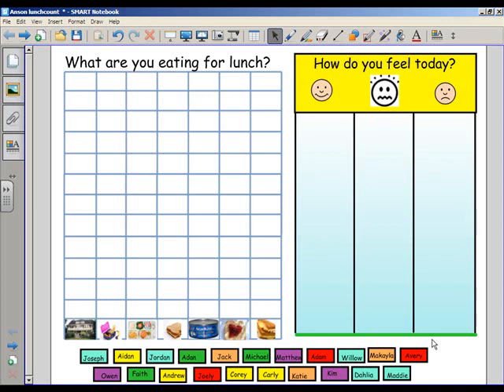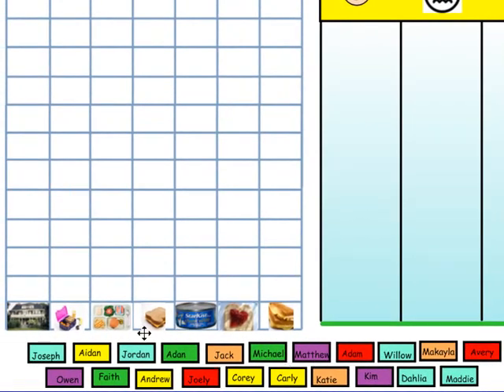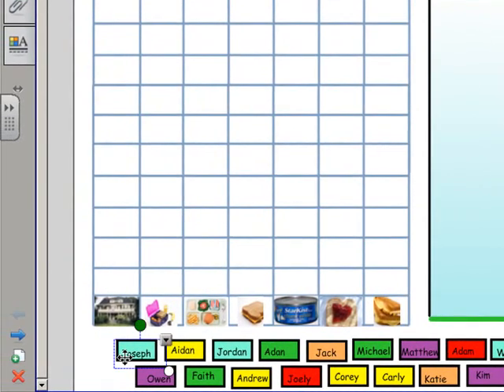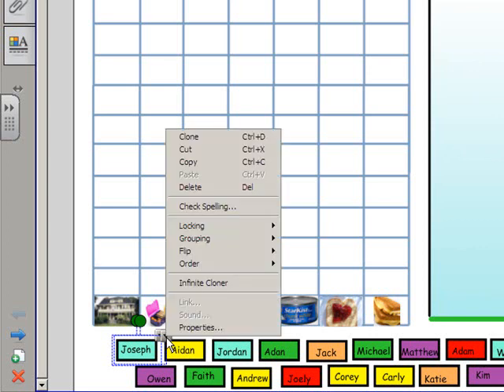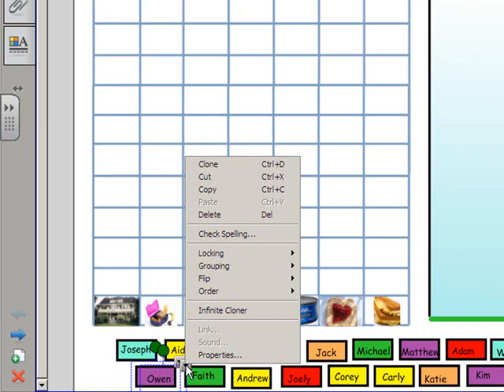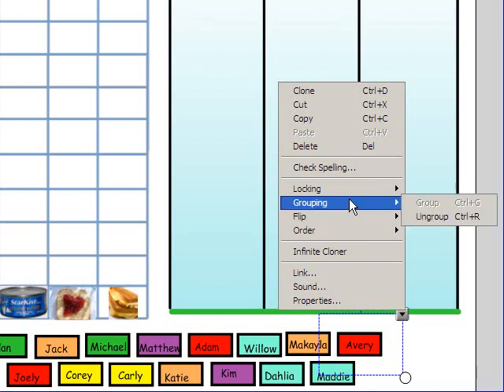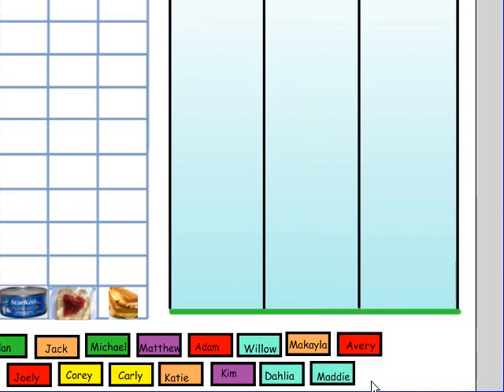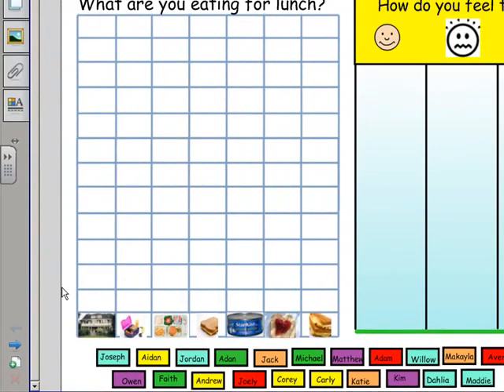Grouping in SMART Notebook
A brief tutorial to grouping in SMART Notebook